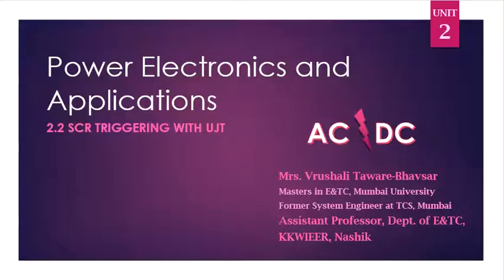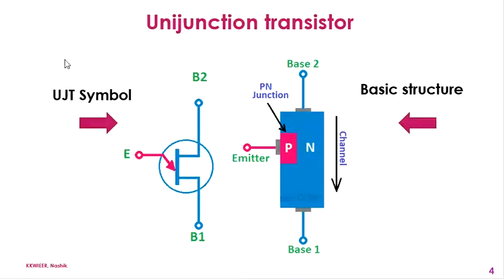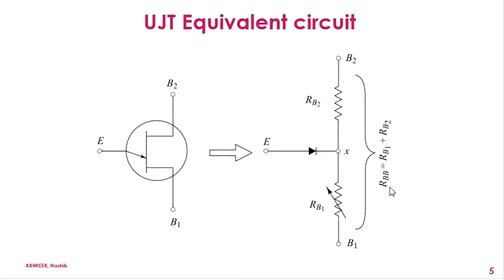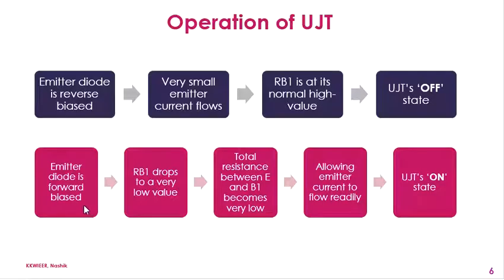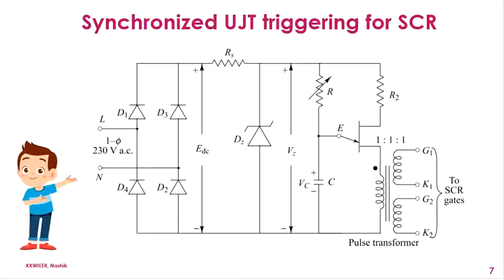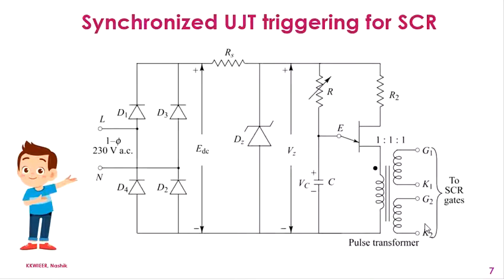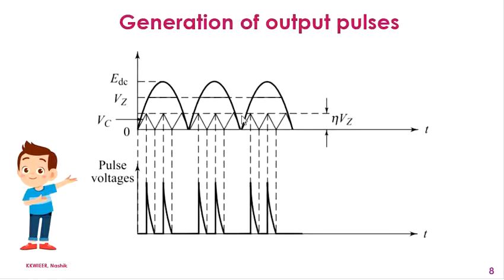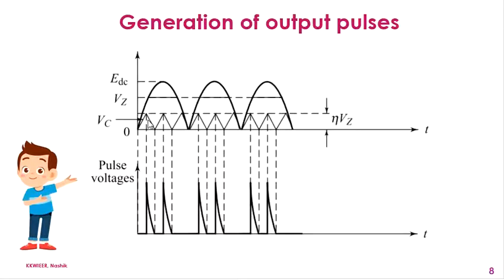Power Electronics and Applications 2.2 SCR triggering with UJT